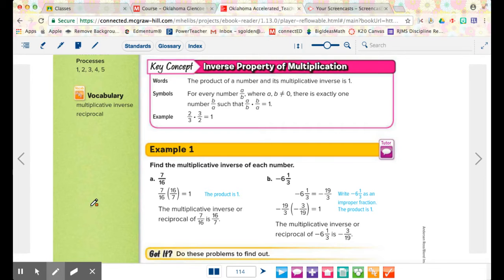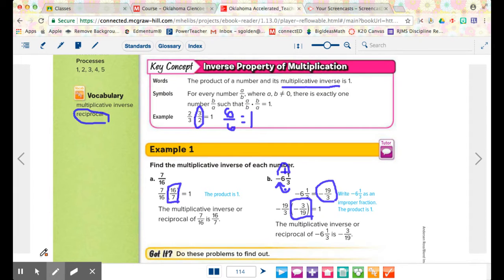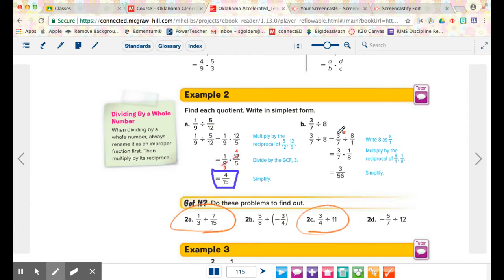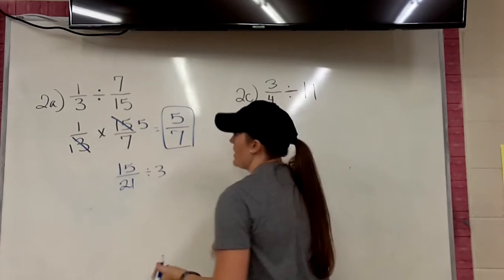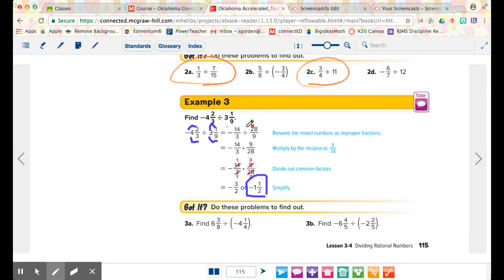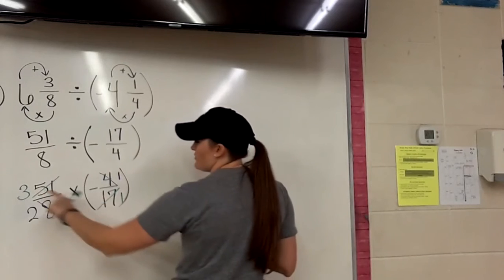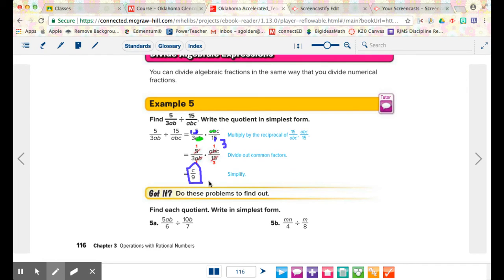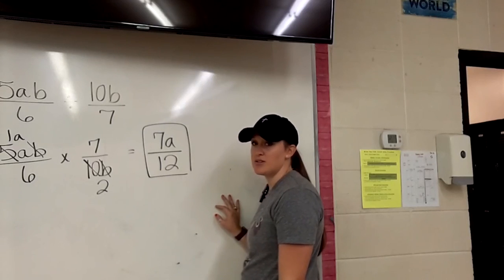Pre-Algebra 3.4 Dividing Rational Numbers